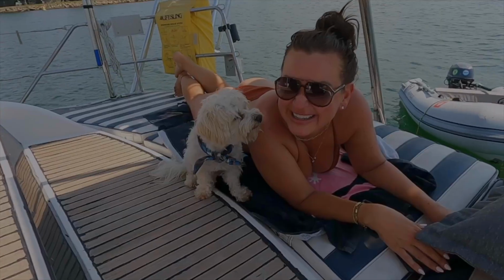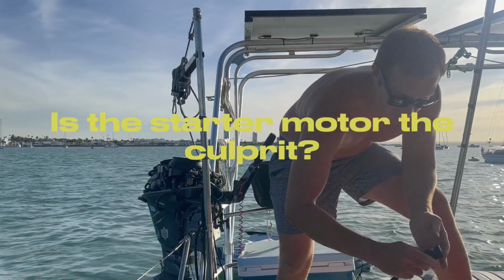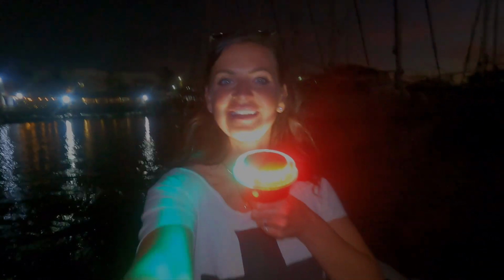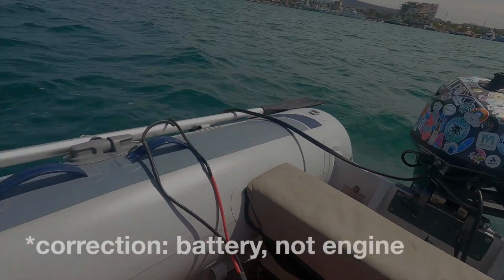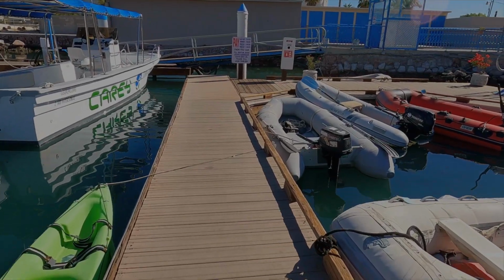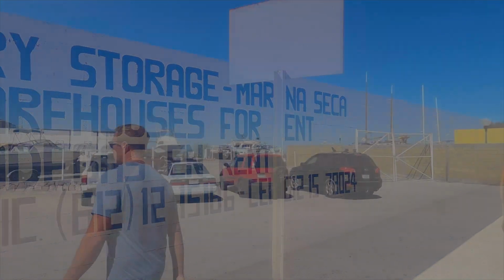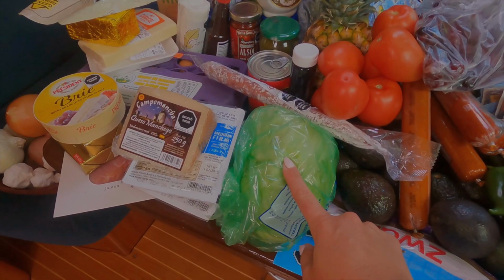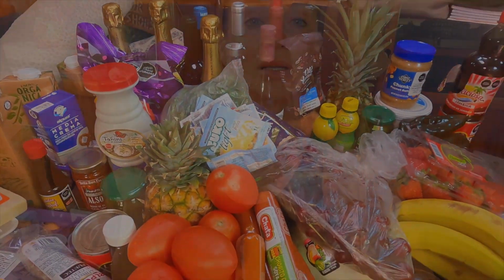[Ep 32] Carnaval and Outboard Repair Chaos in La Paz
Episode 32: Working hard and playing hard in La Paz

We’re back in La Paz and we’re working hard and playing hard this week as we attempt to fix our outboard and enjoy the Carnaval festivities. We’ll also share our typical provisioning haul as we prepare to leave the city for a few days (or weeks).
If you’re cruising the Sea of Cortez and end up in La Paz with outboard trouble, Jimmy on Sea Otter is your go-to person. He’s fixed all of our friends outboards and he’s a pro.

About us
Ahoy there! We’re Armand, Liya, and Pinot and altogether we’re SmoCo Sailing. Without a whole lot of sailing experience, but a dream of sailing the world we bought a sailboat and spent 4 years on DIY boat upgrades and repairs to transform her into a bluewater cruising vessel.  In 2024, we waved goodbye to our jobs and set sail from Monterey, CA and never looked back. We’ve got no plans, no timelines, and definitely no destinations! Join our adventures aboard SV Cosmo, where we explore foreign lands and tackle life as full-time cruisers and part-time everything else: amateur diesel mechanics, plumbers, riggers, seamsters, navigators, and whatever other trade we need to learn if and when stuff breaks.

SV Cosmo
Cosmo is a 2000 Dufour Center Cockpit sailboat. Supposedly there are only 15 of these models built in the world, which would make sense since we still haven’t found an owner’s manual or proper documentation from Dufour. She is a 43 foot vessel with 2 cabins, 2 heads, and we’ve beefed her up with so many upgrades and features since 2020, she’s practically a whole new boat.
🎥 Catch up with our shenanigans on TikTok → SmoCo Sailing